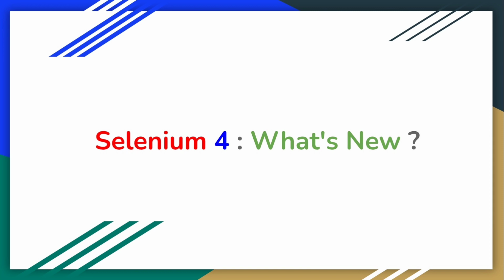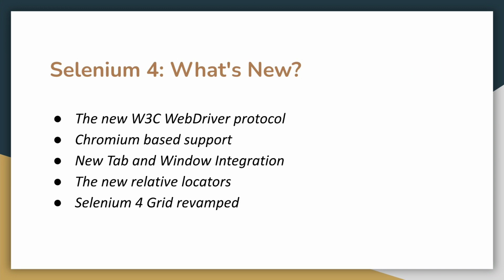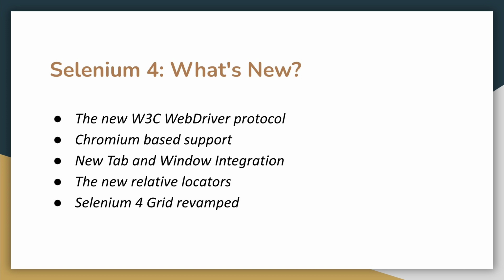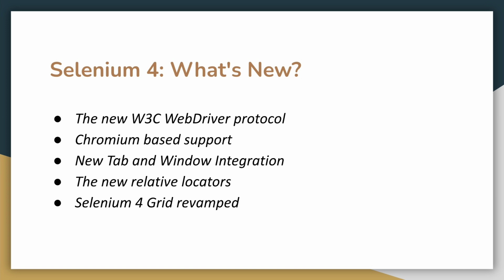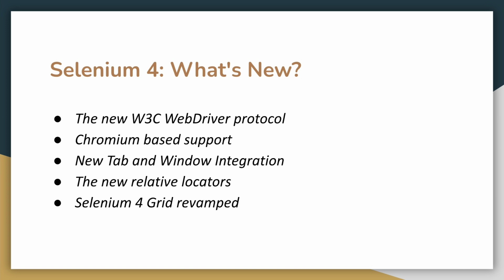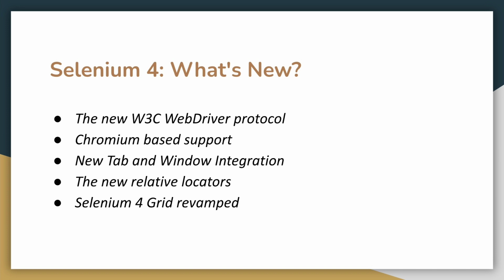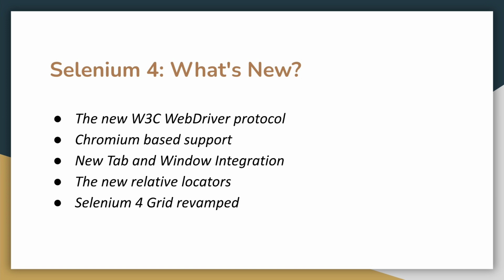What's new in Selenium 4? A must-watch for automation testing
Selenium 4 is a major release of the popular automation testing framework, and it includes a number of new features and improvements. In this video, we'll take a look at some of the most important updates, including:

The new W3C WebDriver protocol
The revamped Selenium IDE
Relative locators
WebDriverWait improvements
Support for Chrome DevTools Protocol
And more!
We'll also discuss how you can use these new features to improve your test automation. If you're an automation tester, this video is a must-watch!

Here are some of the benefits of using Selenium 4:

Improved stability and performance
Increased compatibility with browsers and operating systems
New features and improvements that make test automation easier and more efficient